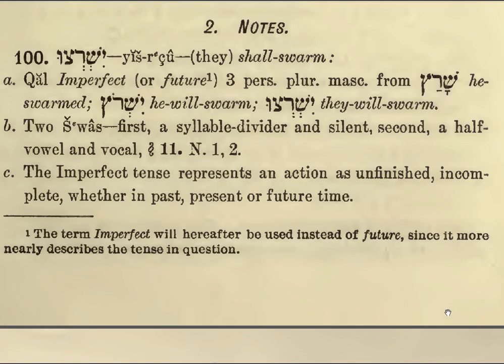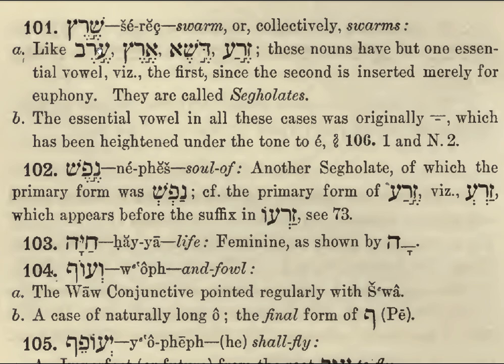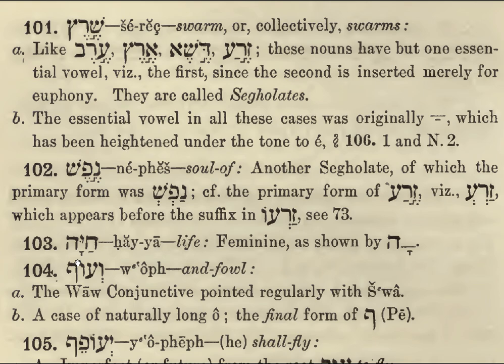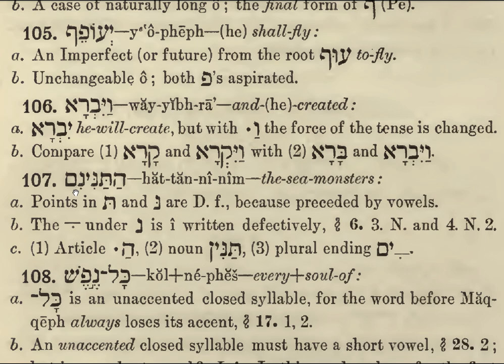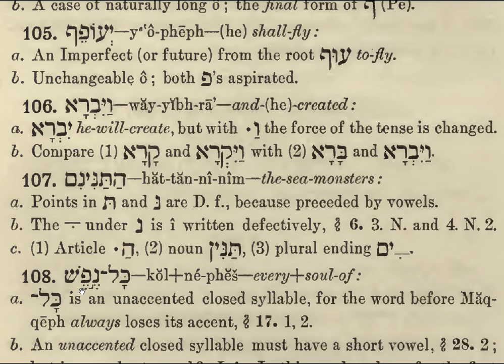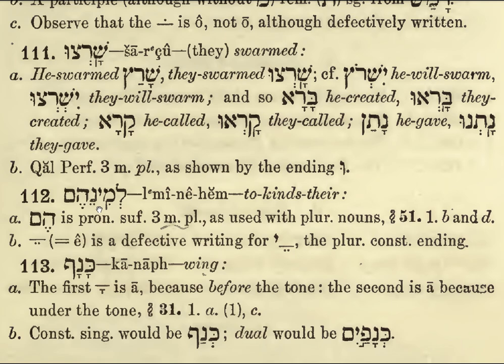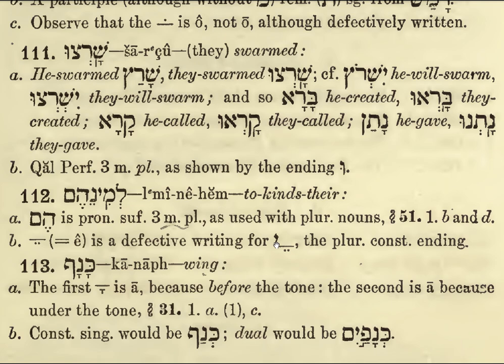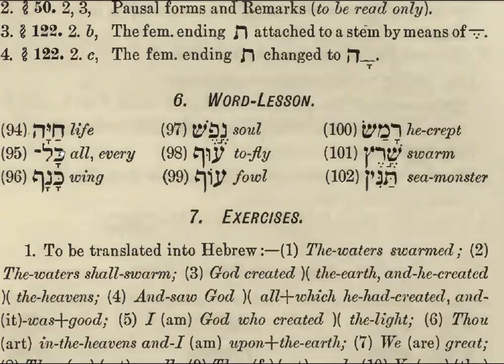12 Harper's Biblical Hebrew an Inductive Course of Lessons for Beginners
This video is an Orthodox Jewish Studies resource, and is provided to you free of charge from the Medrash Ets Haim. It was created by Mordechai de Haim de Molinar